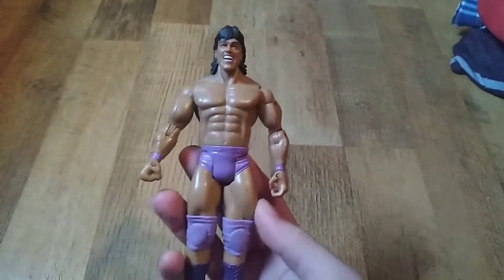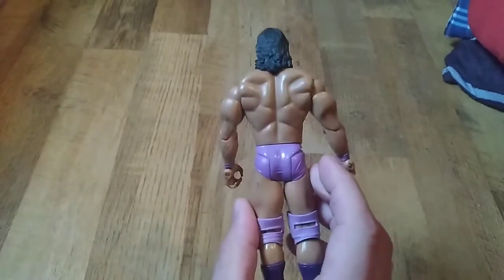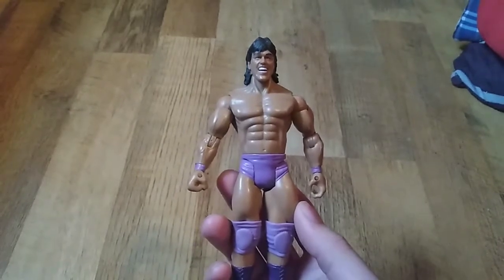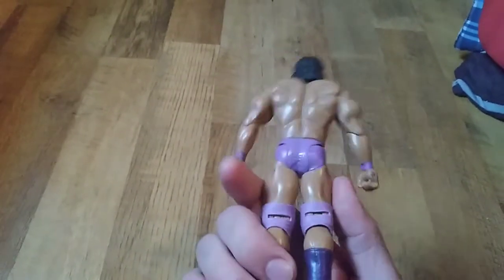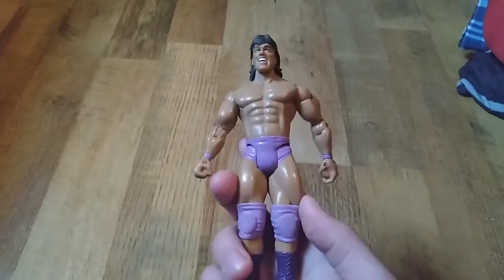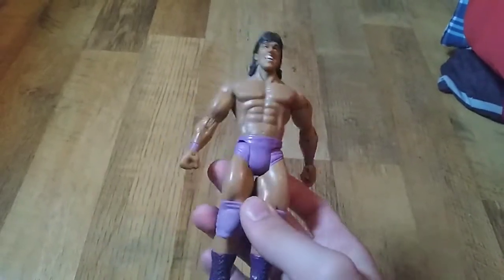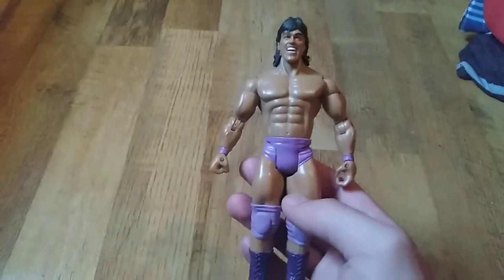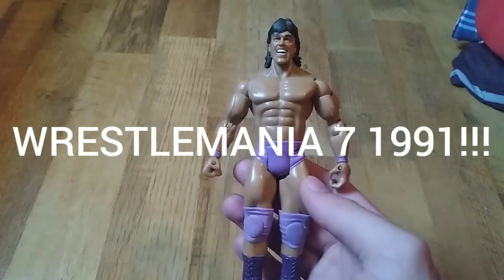How I got a RARE Jakks Classic Superstars 1 of 100 Rick Martel CHEAP!!!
A rare wrestling figure I picked up for a great deal!